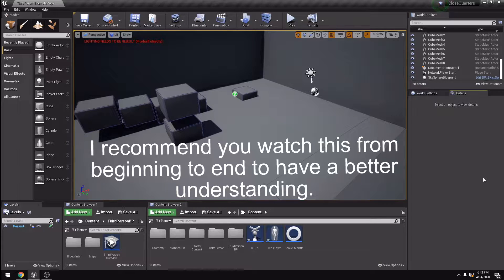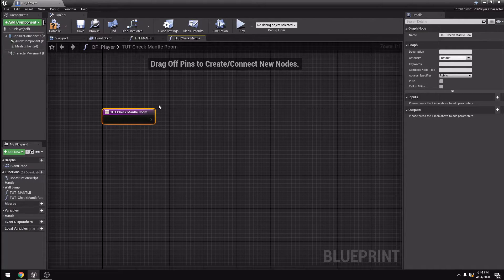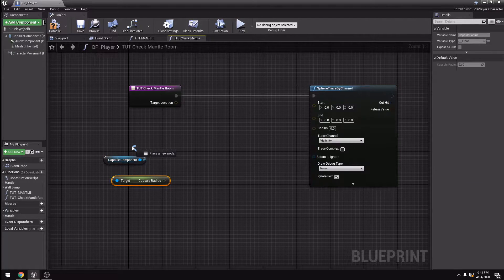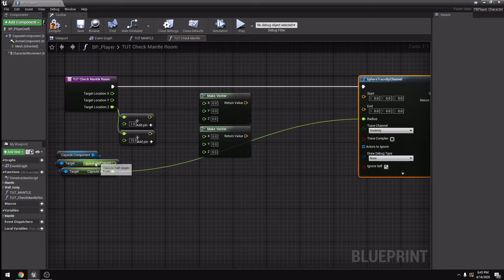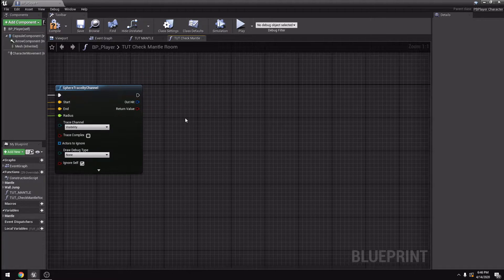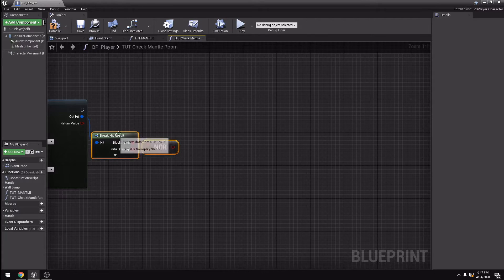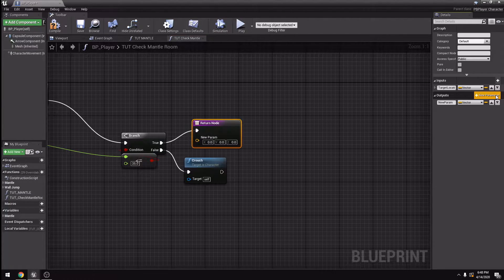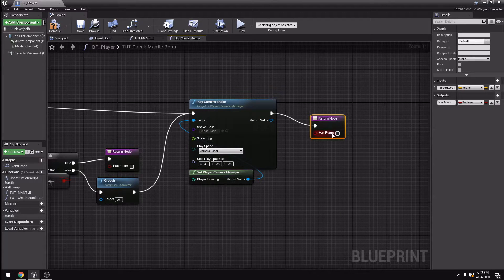VAULT / MANTLE #3: FINAL PART!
Hello devs! This is the third and final part of the vault tutorial.

!!! You may want to add a restriction so the player can't try to vault while already vaulting. If the function is called while vaulting, it might teleport the player to the world origin. You can create a boolean and call the function only if that boolean is false/true. !!!